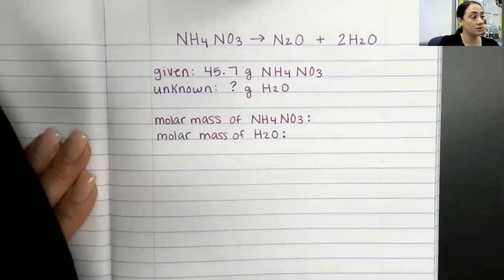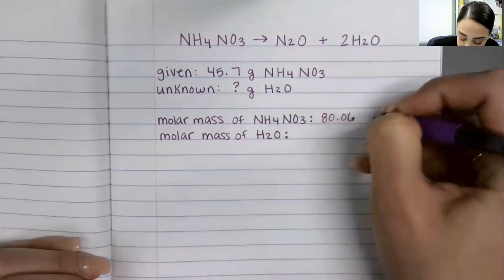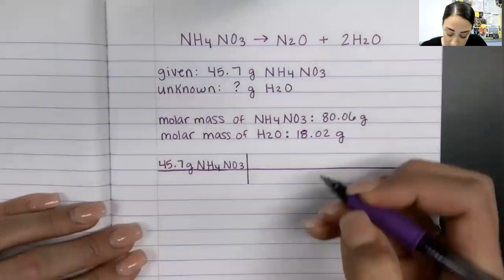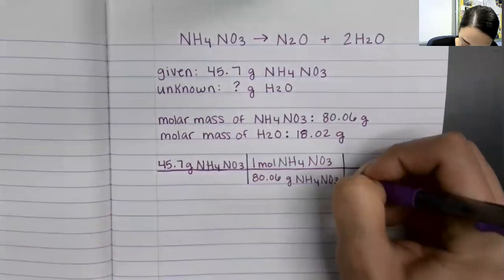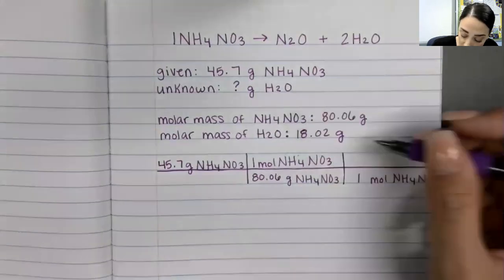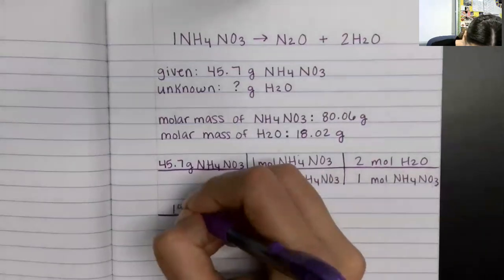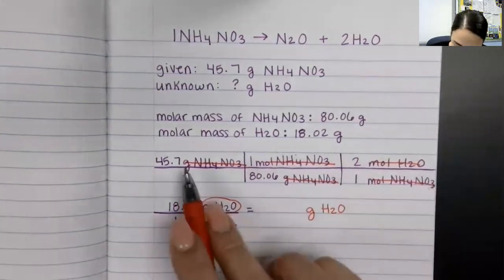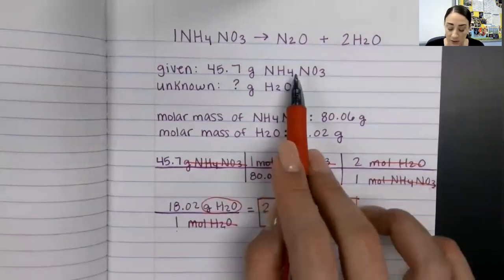Mass to Mass Example